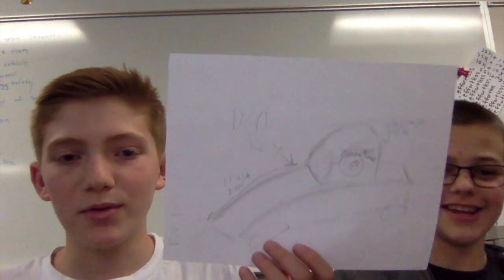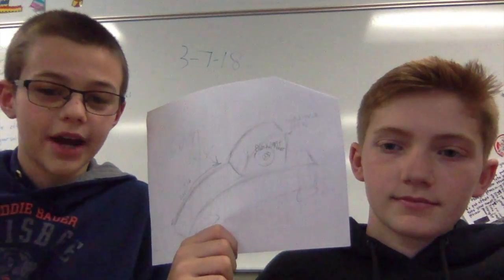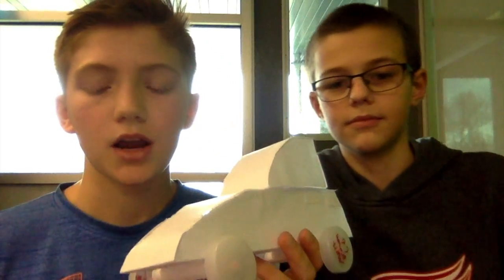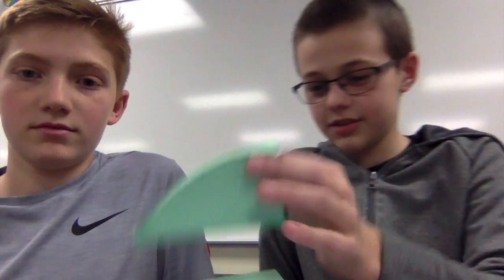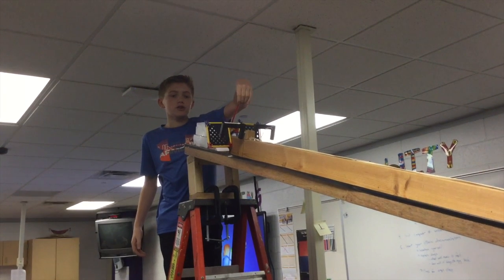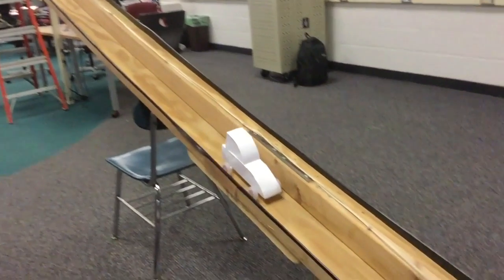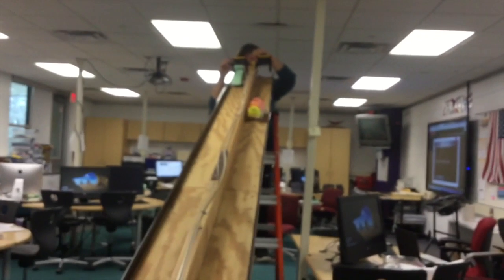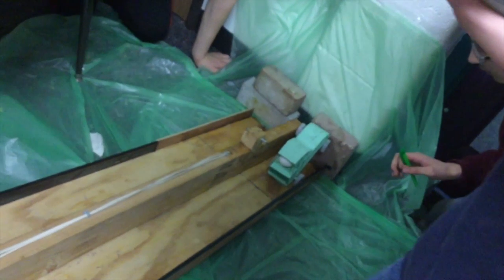MATT AND BRANDON CRASH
Brandon and Matt Egg Race and Crash